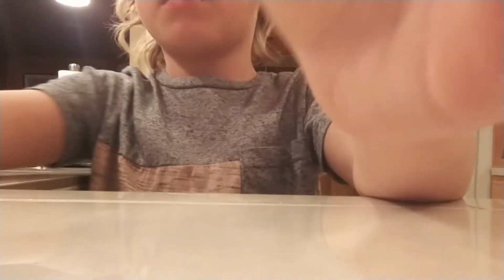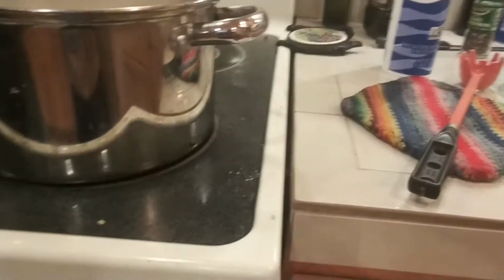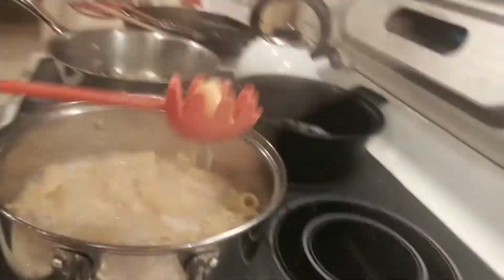how to make pasta part 4